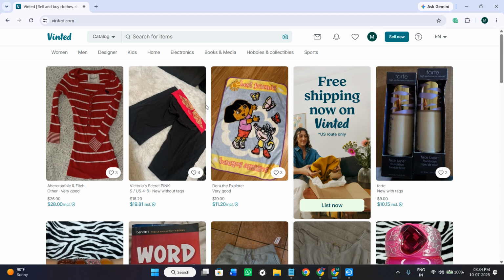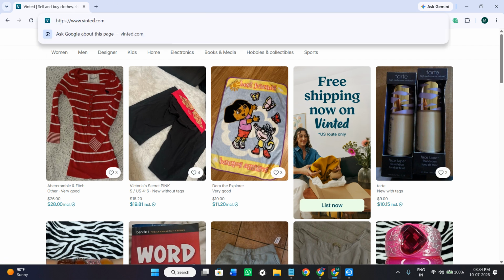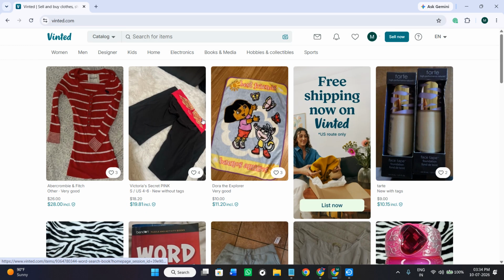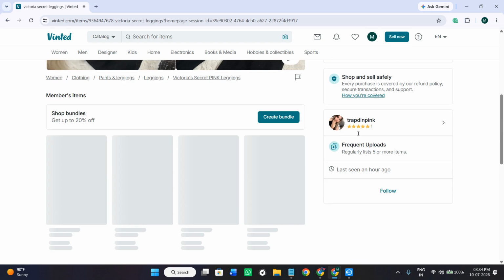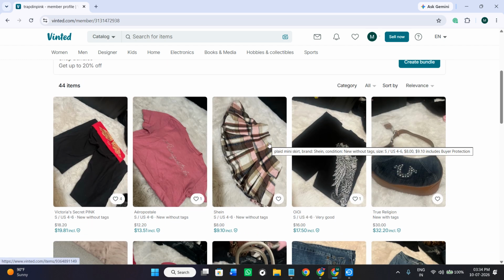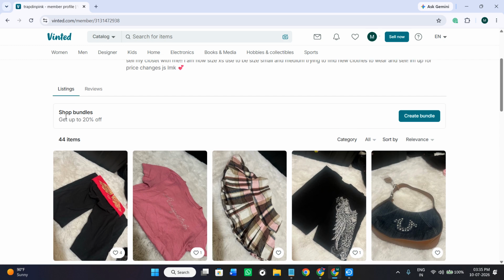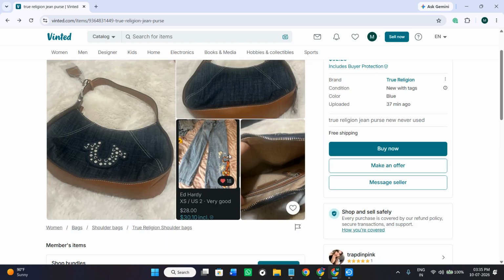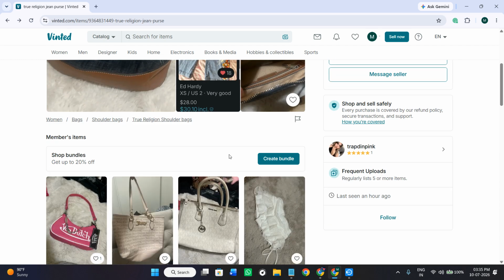How To Create A Bundle On Vinted 2026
Welcome to the Fixed Formulas YouTube channel! In this tutorial video, I will show you How To Create A Bundle On Vinted 2026